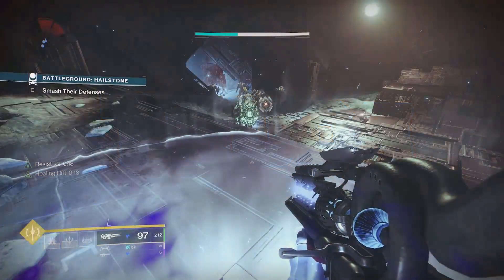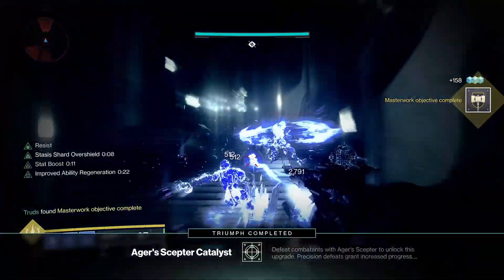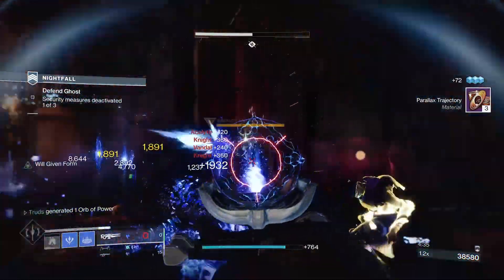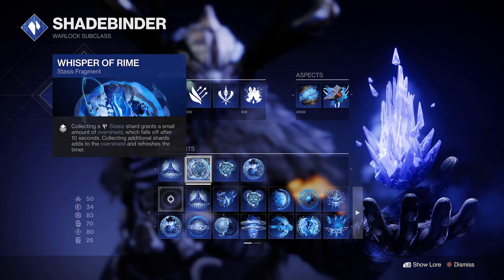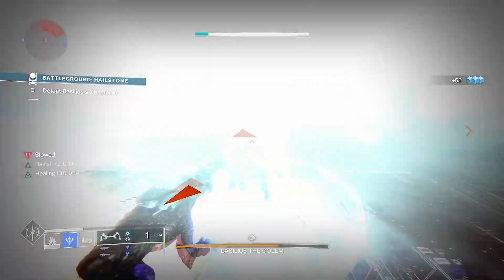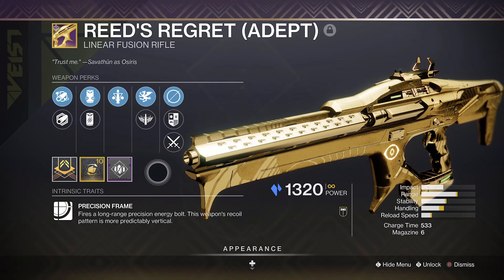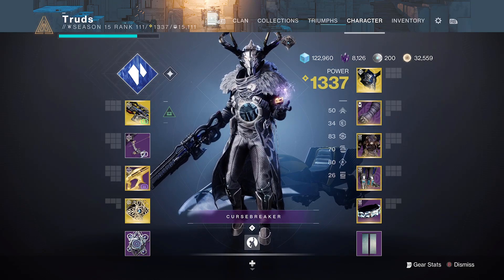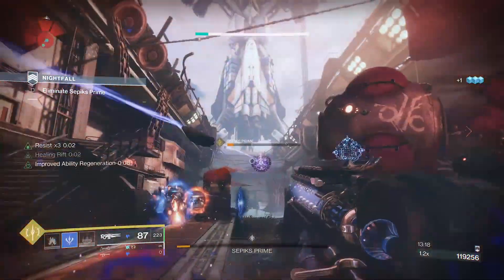Agers Scepter Build - Destiny 2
In this video we take a look at one of the best Shadebinder Builds in Destiny 2, using the New Exotic Trace Rifle, Ager's Scepter.  This Exotic from the Tracing the Stars Quest now has an Exotic Catalyst which you can obtain from the Astral Alignment Activity, and when paired with this combination of Stasis Asepcts, Fragments, Mods and Exotic Armour like The Stag, you can make a Stasis Style Tank Build that will be near on Unstoppabble in Endgame Content including Grandmaster Nightfalls, Master Raids and even Trials of Osiris during Season of the Lost.

I Made The Most Unstoppable Build for the Endgame - Ager's Scepter - Season of the Lost - Destiny 2

- its_Truds